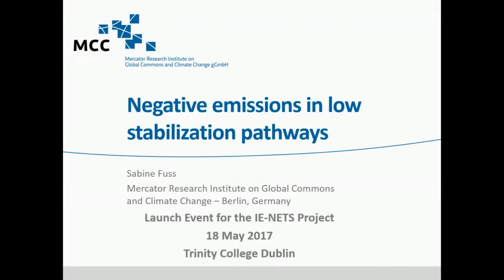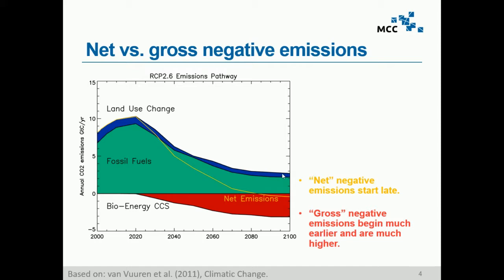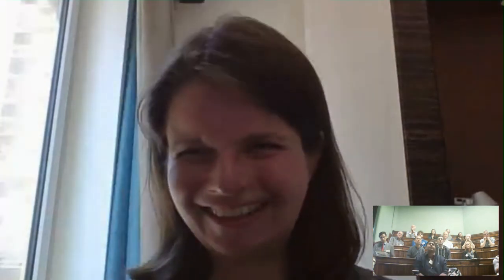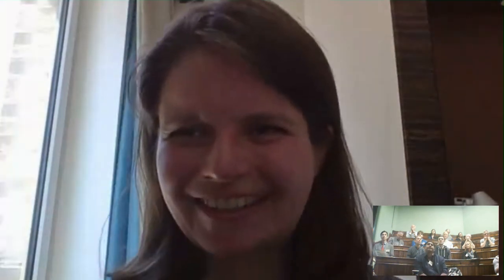IE NETs Launch Part 2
IE-Nets Launch Event. Part 2. Keynote address from Dr. Sabine Fuss. "Negative emissions in low stabilization pathways". Includes question and answer session.